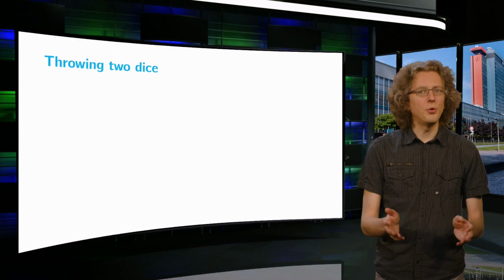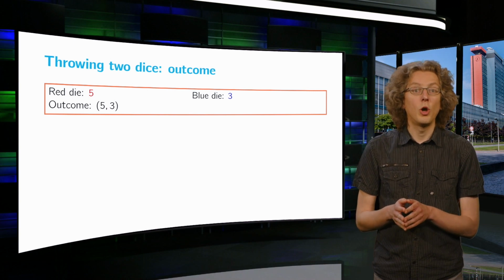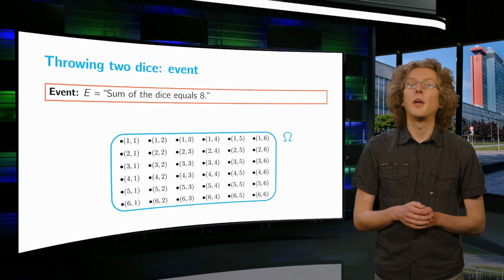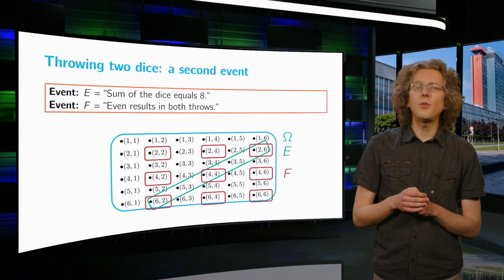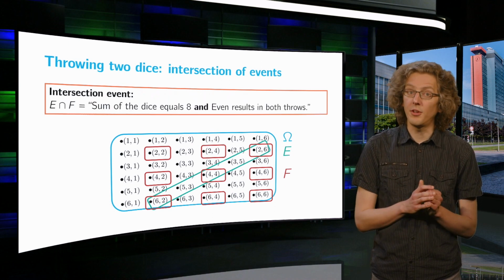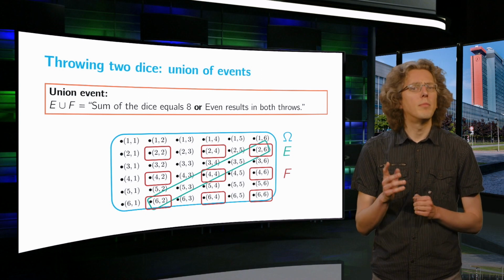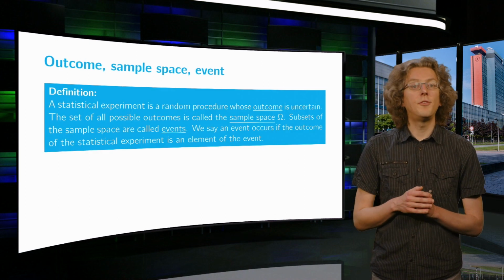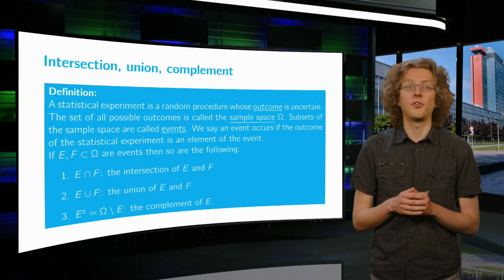MMFE1_2022_Week_1_1_Probability_Spaces-video.mp4